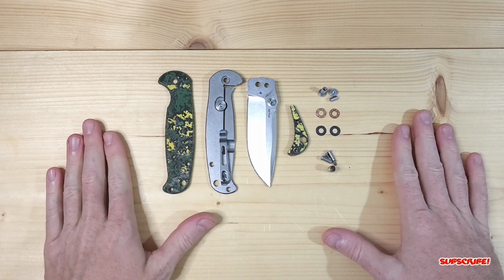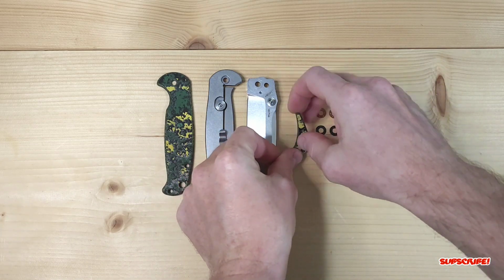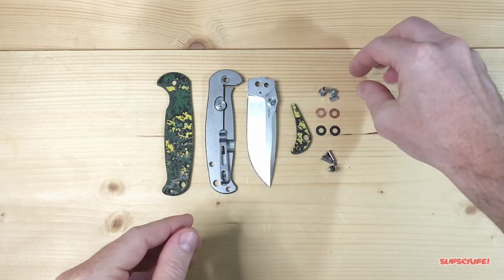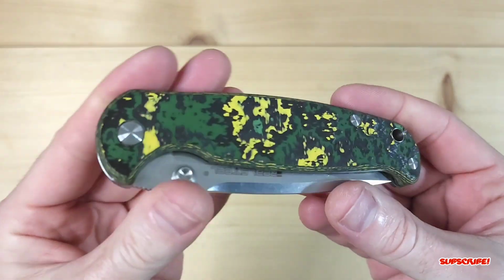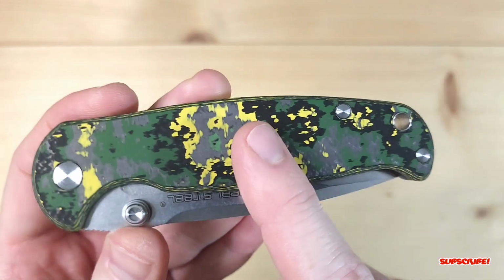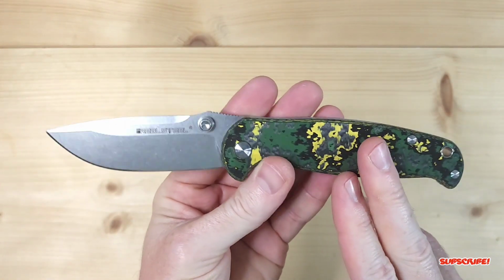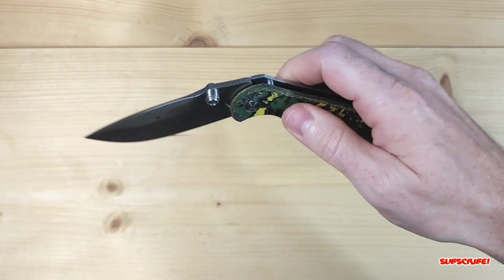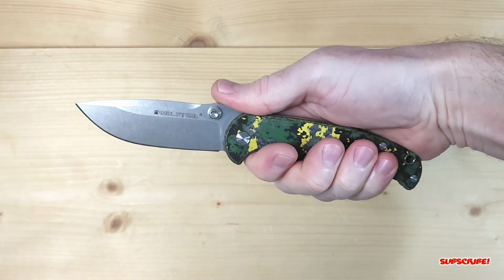CUSTOM - Real Steel H6 Plus Pocket Knife!!!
In this video I customize the Real Steel H6 Plus!

Vero - Knathansknives

Here's links to some of the tools I used in this video!

Sanding Drums:

Drill bits:

Ceramic Pellets:

Ferric Chloride:

Lansky Sharpening System:

Carbide Square End Mill Bits:

WIHA Bit Set:

CRKT Hex Bit Driver:

Kungbar DC Power Supply 120V:

Drill press:

Safety Work Gloves:

Safety Glasses:

Ceramic Triangle Pellets:

Sainsmart Genmitsu CNC:

Tung Oil: